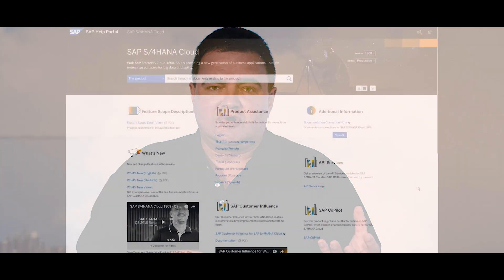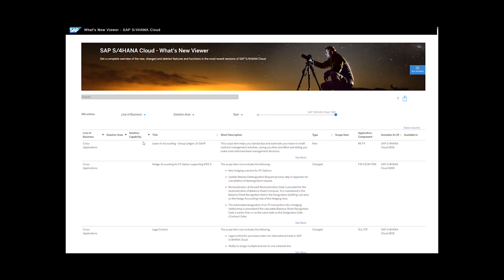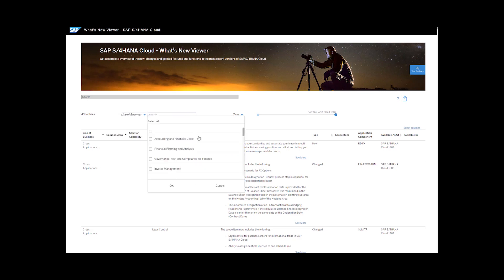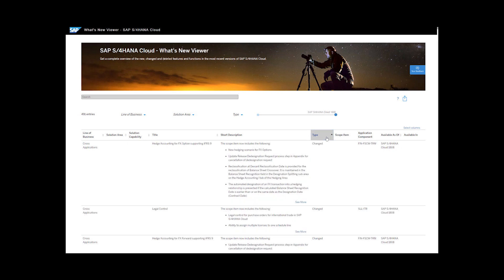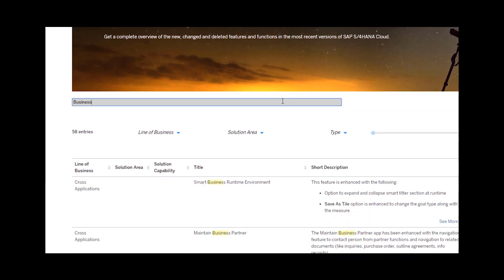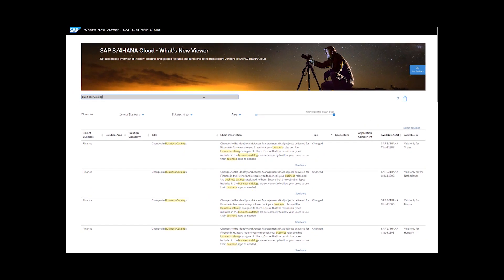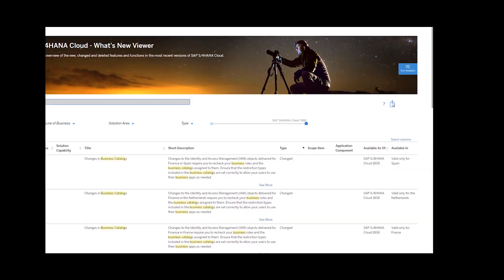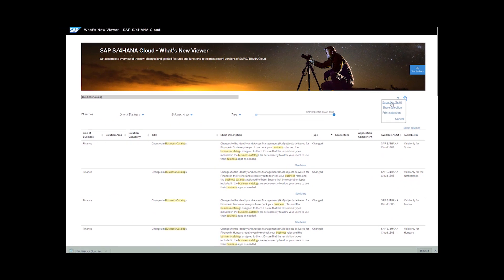User Assistance Tool for SAP S/4HANA: The What's New Viewer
With the What's New viewer, you can get a complete overview of the new, changed and deleted features and functions in the most recent versions of SAP S/4HANA and SAP S/4HANA Cloud. Explore all the available functions this tool has to offer so that you can find the information most relevant to you.